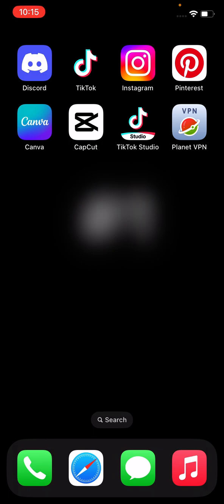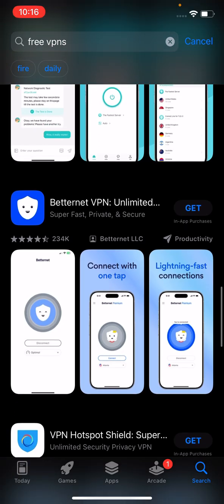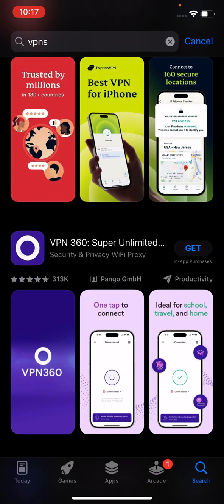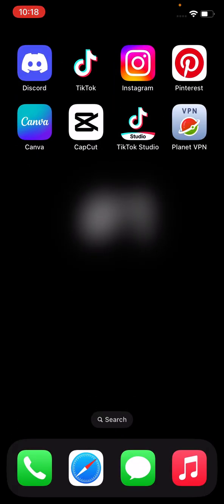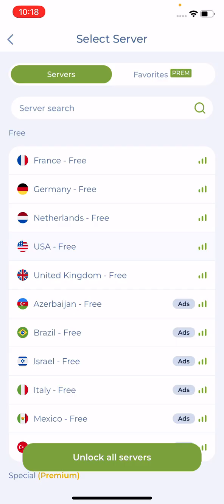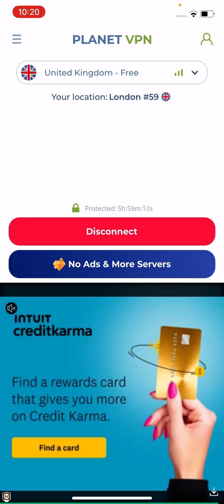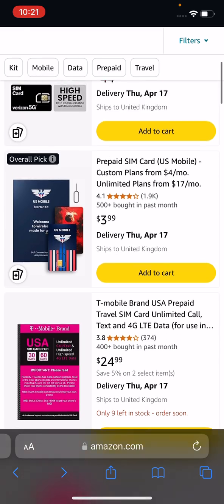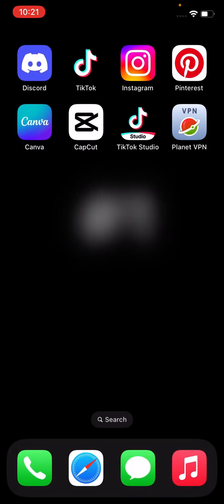How To Setup A VPN & Where To Get A Sim Card For TikTok Organic | Uncut Screenshare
In this screenshare I teach how to setup a VPN as a beginner. Alongside where to get a SIM card to be able to target US, CA, UK, and AU. @duritous everywhere.